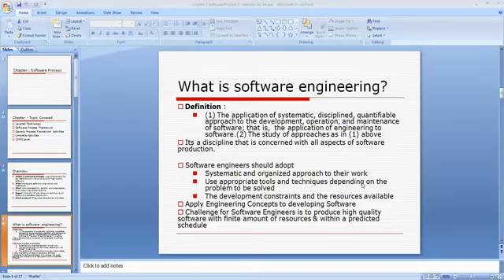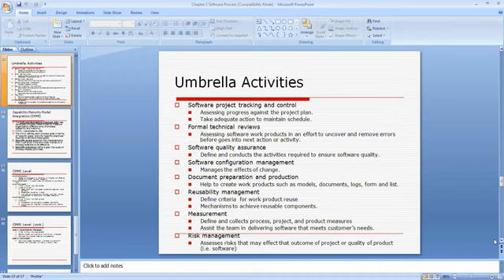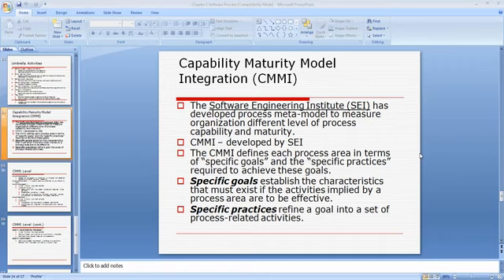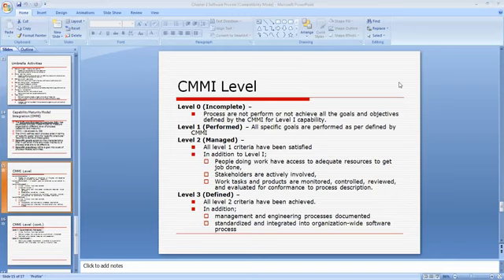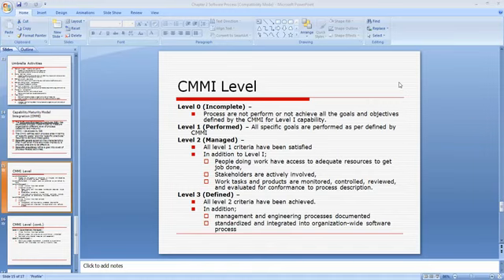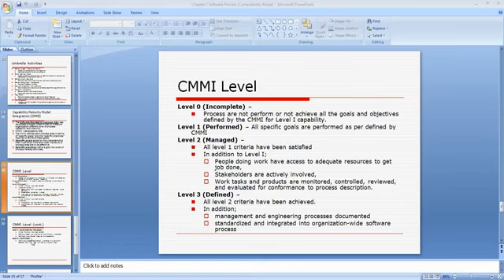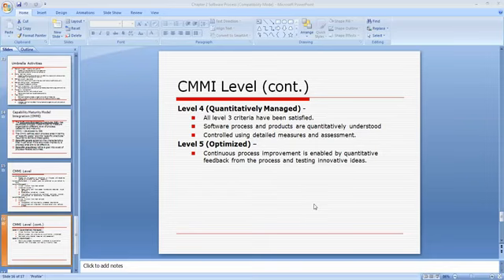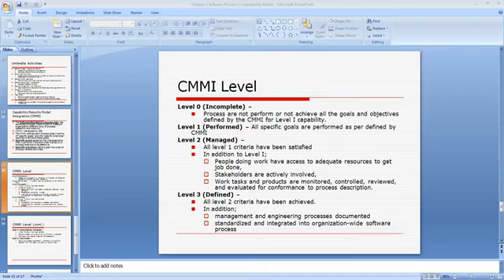Topic : Software Process by Dr.M.Makesar